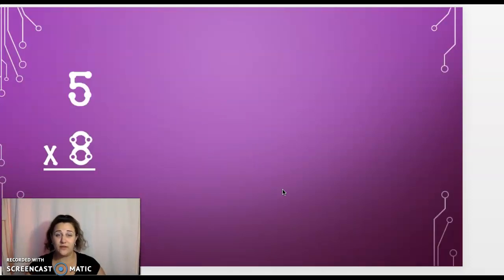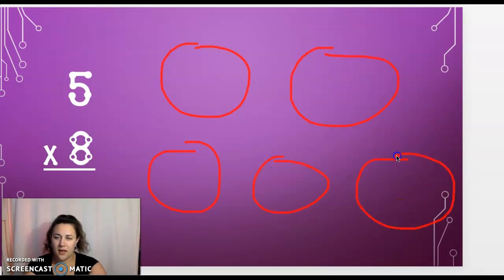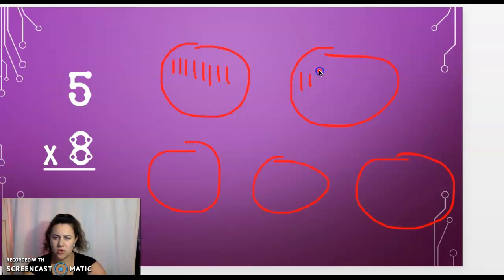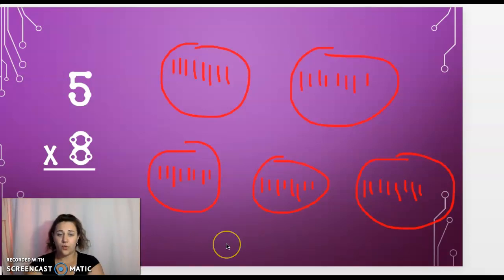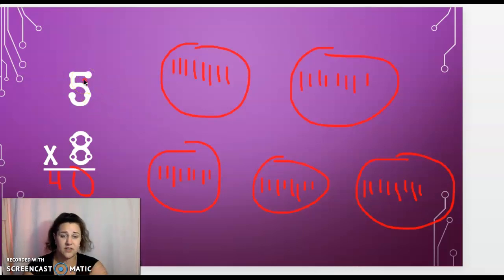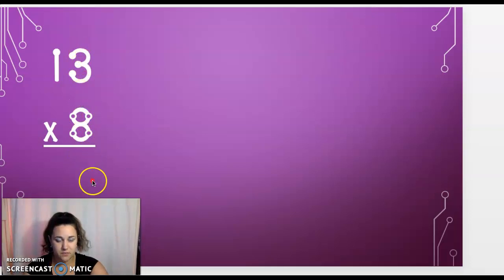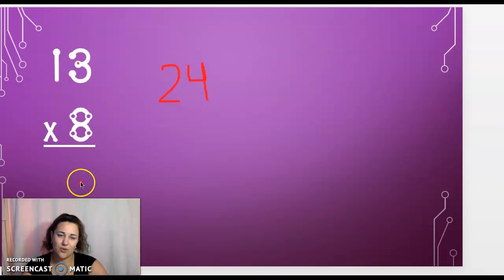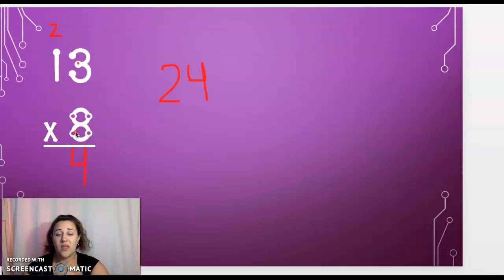Fri. Math 5/29